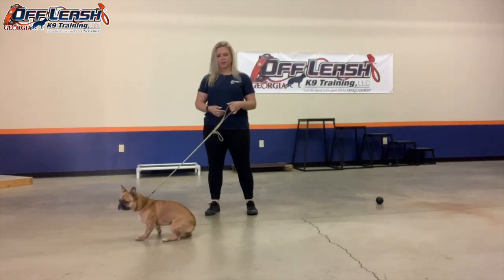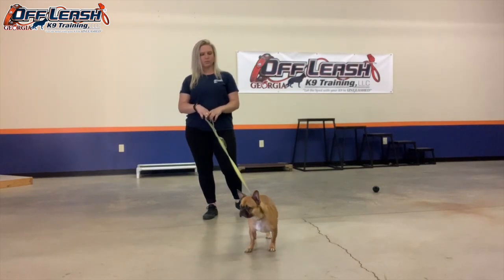Dak | 2 Year Old French Bulldog/Shih Tzu Mix | Small Breed Dog Training Atlanta Georgia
Pro Dog Trainer-Approved: Top Gear Picks for Every Stage

Off Leash K9 Training, Georgia is thrilled to bring world class, veteran owned, obedience training for every dog, regardless of age, breed or size, to Atlanta (Peachtree City, Smyrna, Duluth), Columbus, Athens, Macon, and Augusta, Georgia.

Peachtree City | Smyrna | Duluth | Athens | Columbus | Augusta | Macon

We specialize in the same dog training methods used by military and law enforcement. Using techniques that encompass our core beliefs and philosophy of consistency, fairness and crystal clear communication that will allow your dog to be a well behaved member of society in any situation. We not only train your dog but we also train you to be a better handler which will help strengthen your bond by building your trust and communication.

Peachtree City Facility (Atlanta)
313 Dividend Dr.

Smyrna Facility (Atlanta)
1741 McCoba Dr SE

Duluth Facility (Atlanta)
3095 Peachtree Industrial Blvd #150

Columbus Facility
5870 Veterans Parkway

Athens Facility
400A Commerce Blvd.

Augusta Facility
4389 W. Maysfield Dr.

Macon Facility
4126 Hartley Bridge Rd

Dog Training Atlanta
Dog Trainer Atlanta
Obedience Training Atlanta
Dog Training Peachtree City
Dog Trainer Peachtree City
Obedience Training Peachtree City
Dog Training Smyrna
Dog Trainer Smyrna
Obedience Training Smyrna
Dog Training Marietta
Dog Trainer Marietta
Obedience Training Marietta
Dog Training Alpharetta
Dog Trainer Alpharetta
Obedience Training Alpharetta
Dog Training Sandy Springs
Dog Trainer Sandy Springs
Obedience Training Sandy Springs
athens dog trainers
columbus dog trainers
athens dog training
columbus dog training
athens dog obedience
columbus dog obedience
augusta dog trainers
augusta dog training
augusta dog obedience
macon dog trainers
macon dog training
macon dog obedience
Duluth dog trainers
Duluth dog training
duluth dog obedience